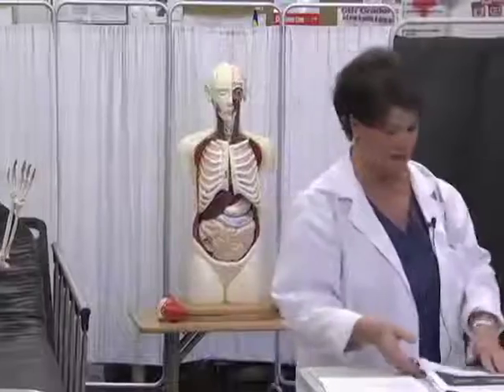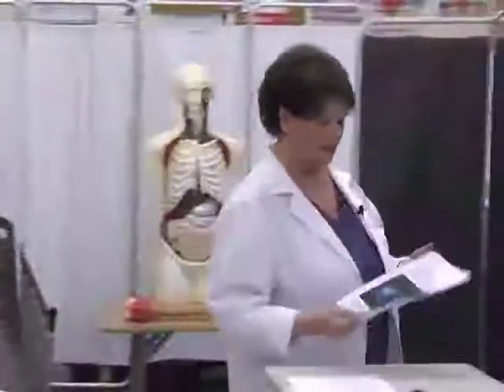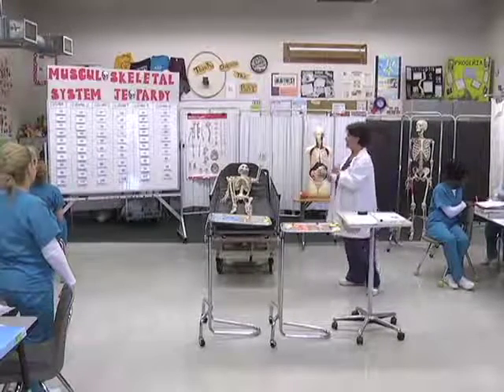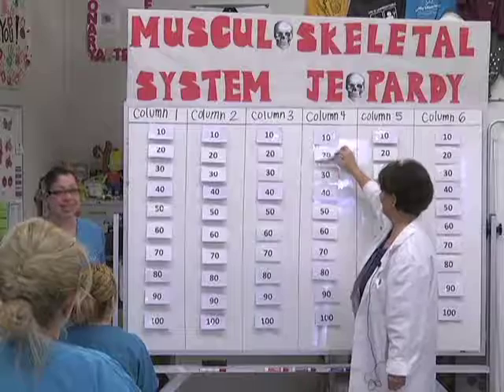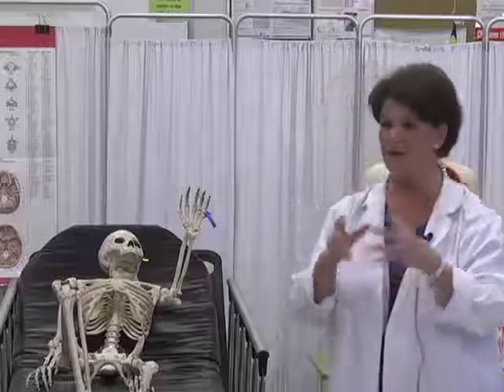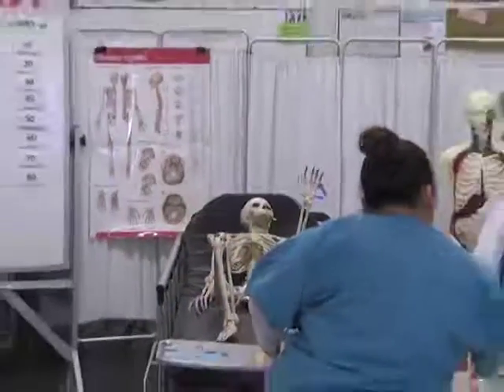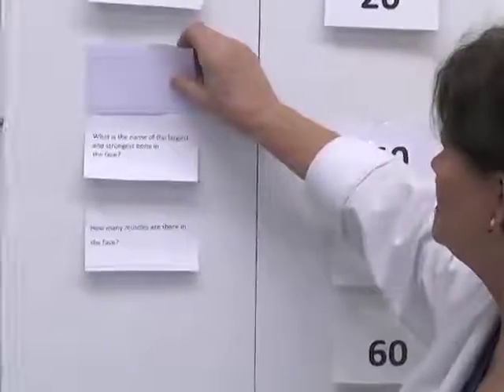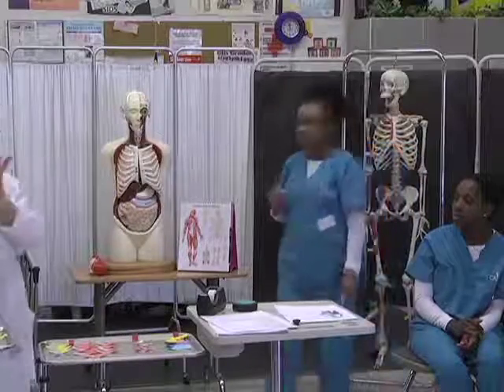Medical Assisting Classroom Instruction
Recorded February 2016 at Charles A. Jones Career and Education Center